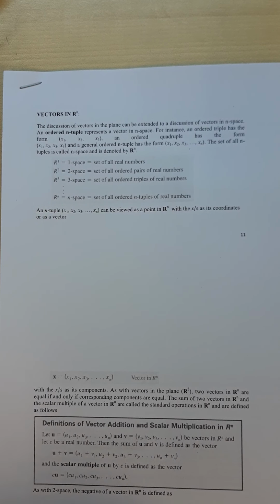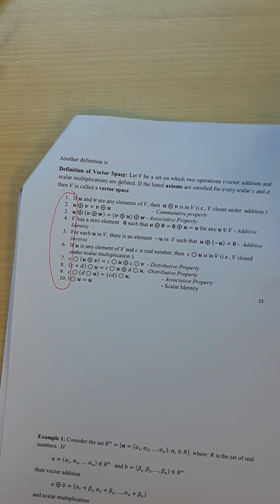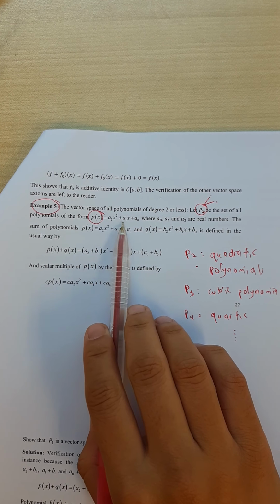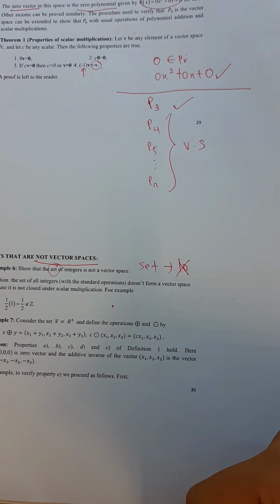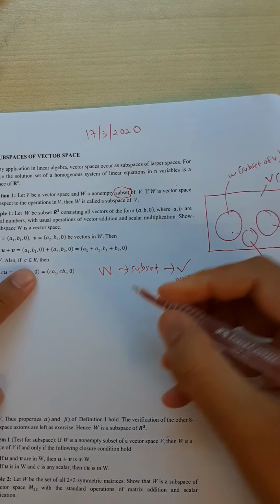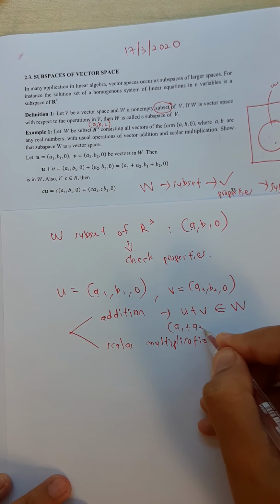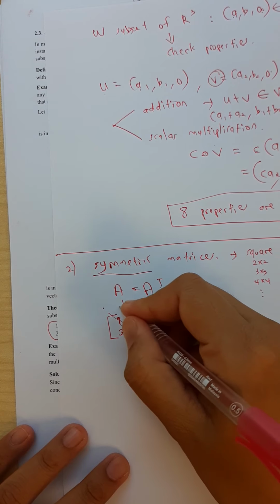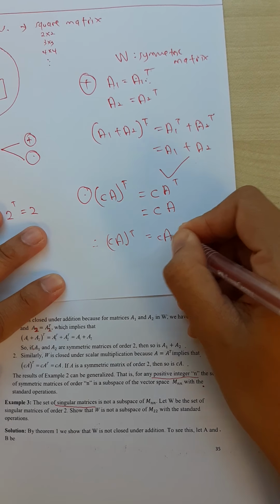17th march 2020: linear algebra part 1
Revision on vectors in R^n, vector space and subspaces